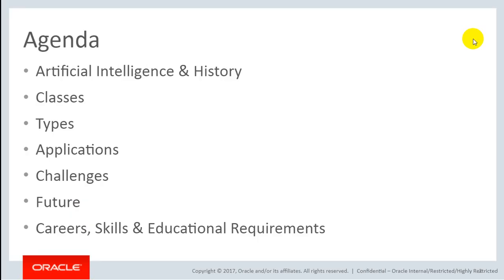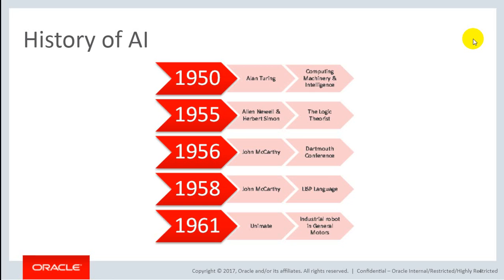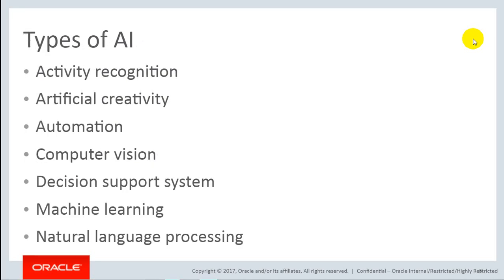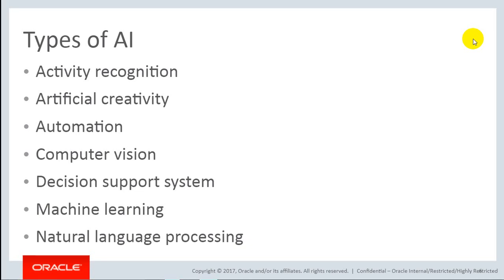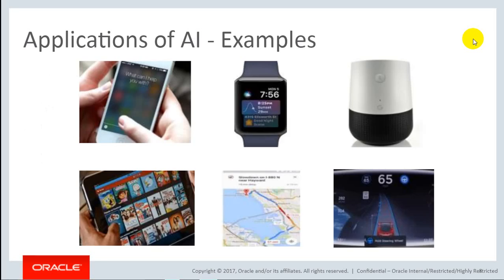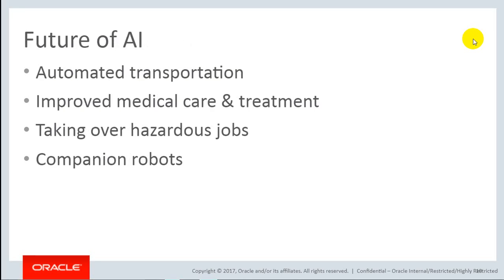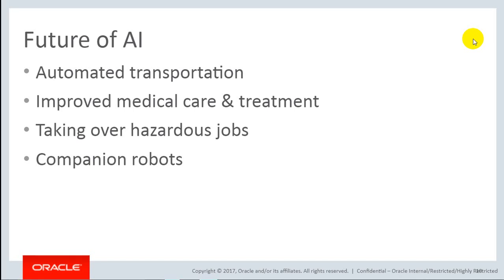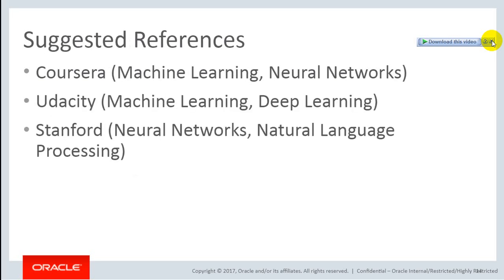Artificial Intelligence by Prasanti Madireddi on Oracle Academy (Student Day)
Prasanti Madireddi (Senior Director Oracle) is delivering session on "Artificial Intelligence" on Oracle Academy (Student Day)